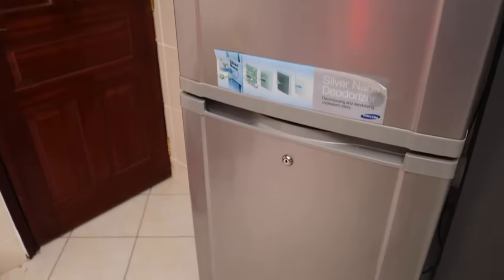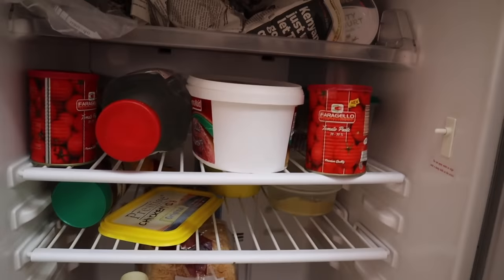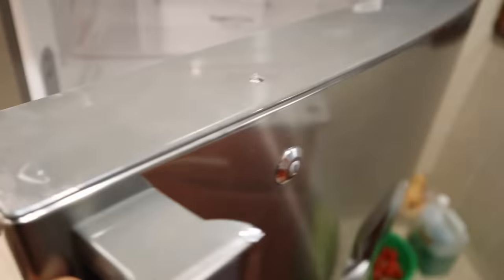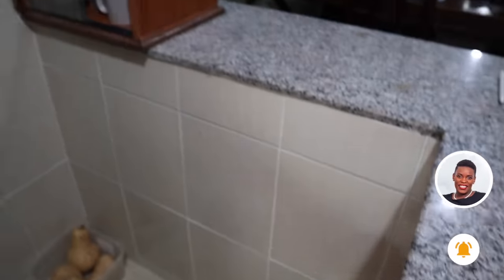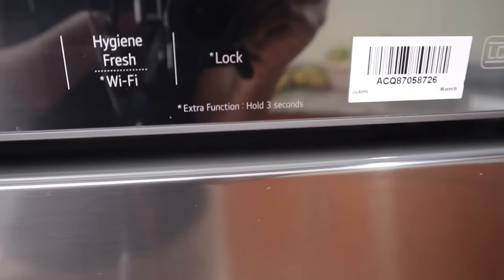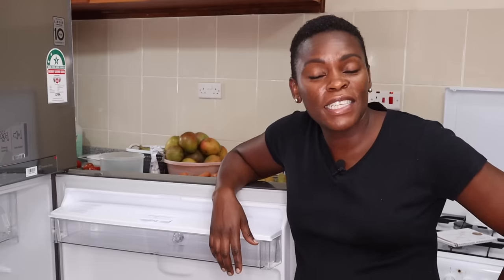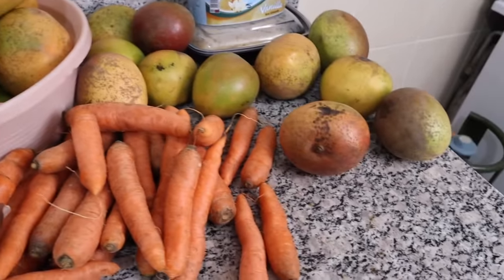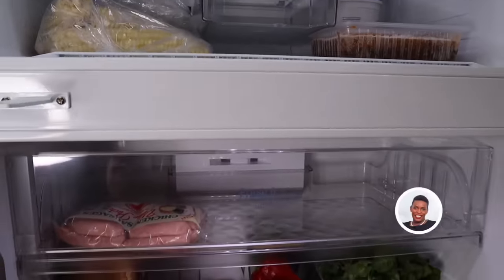NEW FRIDGE Unboxing, Cleaning And Organizaion!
Our fridge which has served us well for about 14yrs was due for an upgrade. In this video I share with you the new fridge we got and how I went about cleaning and organizing it. Enjoy!

(From Amazon)

(From Amazon)

(From Amazon)

(From Amazon)

(From Amazon)

(From Amazon)

From Amazon

(From Amazon)

(From Amazon)

(From Amazon)

Gear used for making this video;
Camera; Canon M50 (From Amazon)
(From Amazon)

 LINKS TO VARIOUS VIDEOS